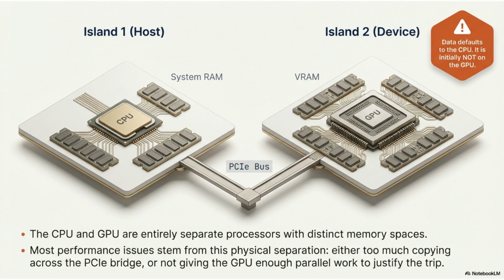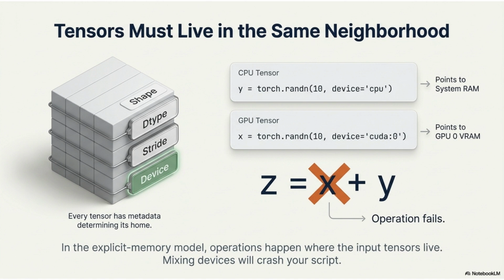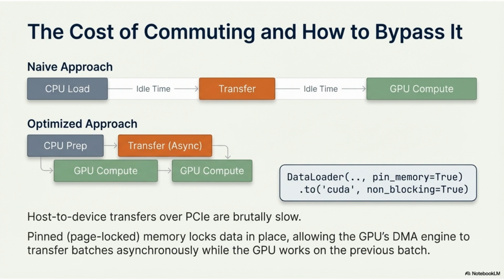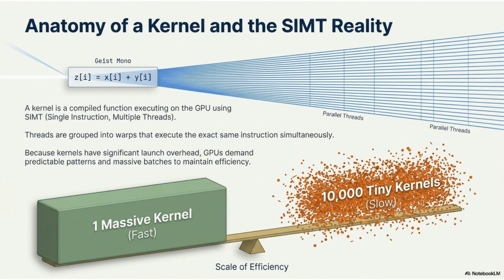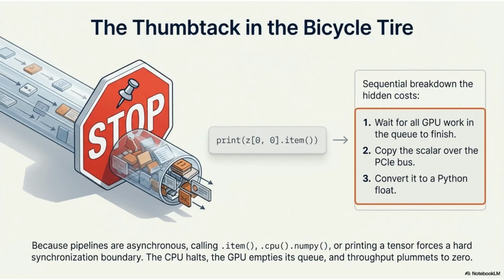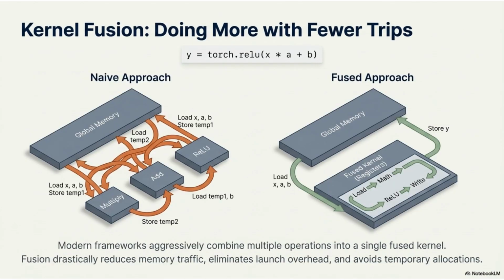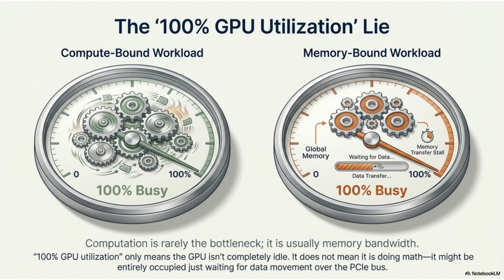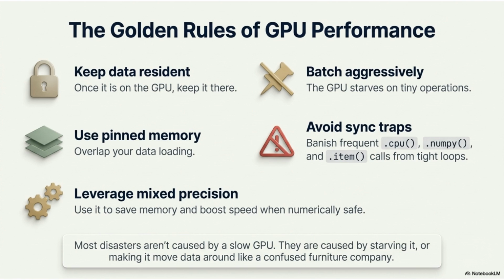Python GPU Performance from Hardware Perspective